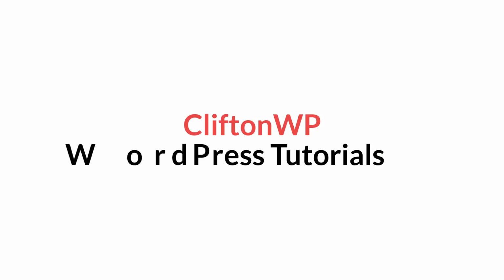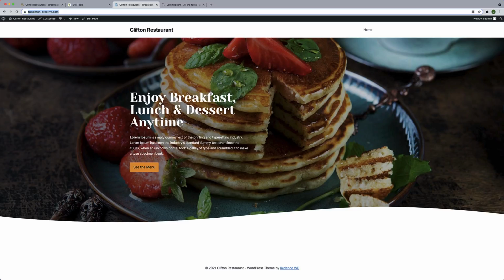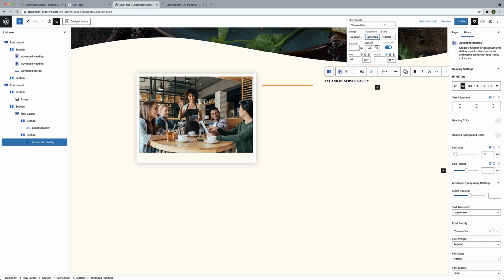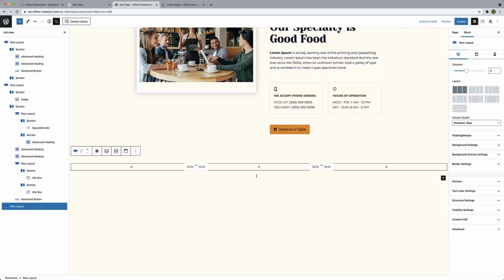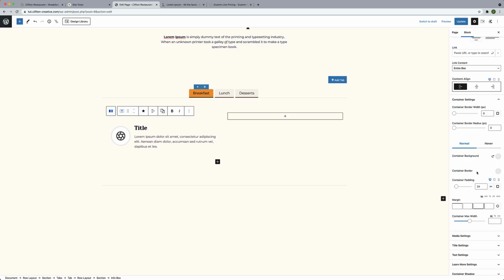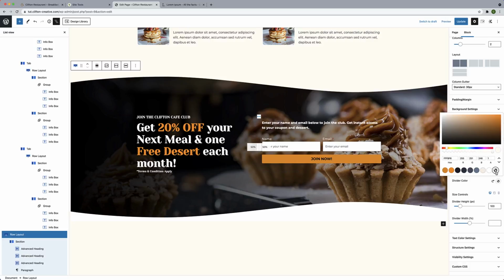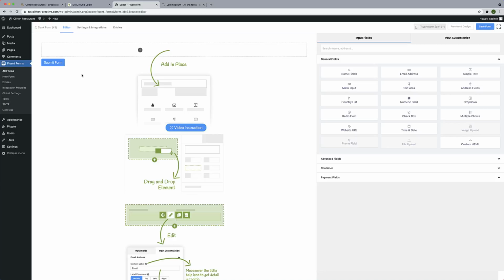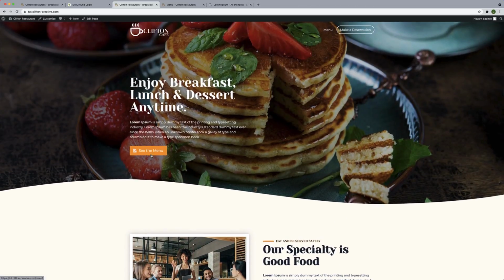How to Build a Custom Restaurant Website with WordPress (Free Kadence & Gutenberg Tutorial)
In this video, you will learn how to create a CUSTOM restaurant website from scratch using 100% FREE Tools. This tutorial features the Gutenberg Block page editor, which is the default page builder for WordPress and the FREE version of Kadence Blocks. You will also learn many aspects of using Kadence Blocks to create great sections in any website. Enjoy!

Timestamps:

0:00 Intro and Overview
3:14 How to Install Kadence Theme & Kadence Blocks (Free)
8:06 Creating the homePage or featured section
20:33 Configuring your colors & fonts
27:35 Setting up the transparent header
33:36 Creating the Introduction Section
1:03:17 Creating the Food Offering Section
1:13:05 Creating the Tabbed Menu Section
1:35:58 Creating the Opt-in Section
1:51:38 Creating the Food Menu Page
2:03:04 Creating the Reservations Page
2:07:01 Creating the Reservations Form
2:12:40 Optimizing for Mobile Devices
2:22:32 Optimizing Navigation Menu and Button Links

✅ WordPress CMS: FREE
✅ Gutenberg Block Editor: FREE
✅ Kadence Free Theme: FREE
✅ Kadence Blocks: FREE
✅ Fluent Forms: Free